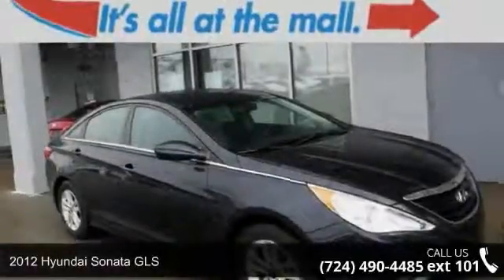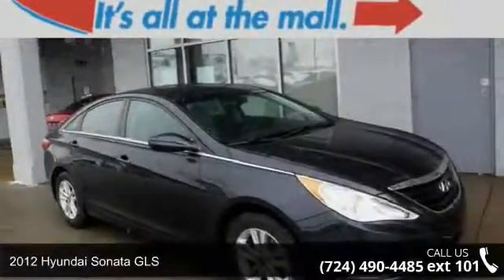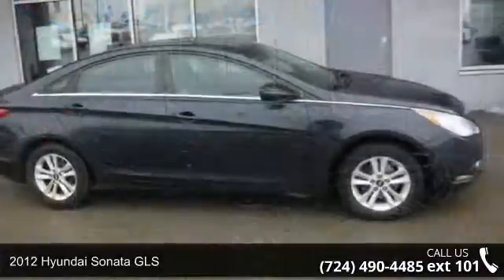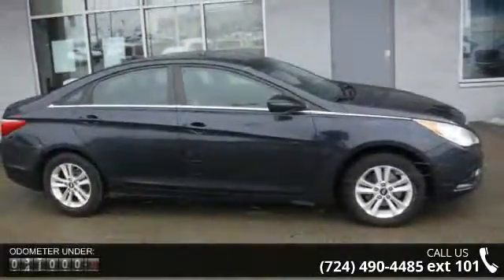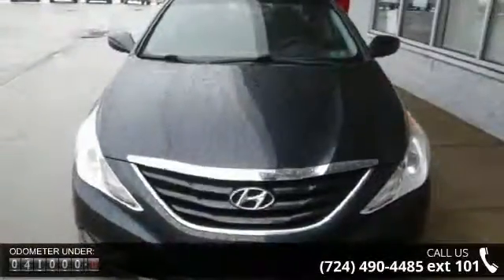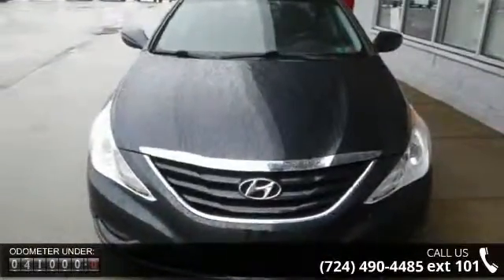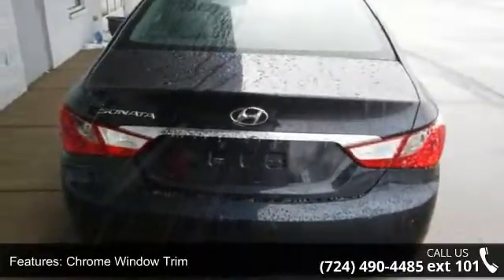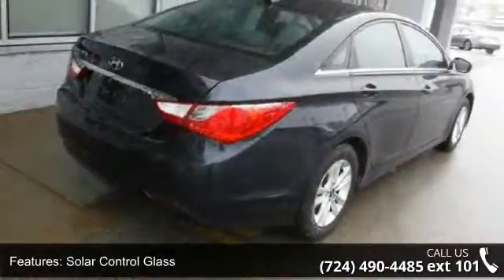2012 Hyundai Sonata GLS - Washington Honda - Washington, ...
2012 Hyundai Sonata GLS Condition: Used Mileage: 41122 Transmission: 6-Speed Automatic Exterior Color: Blue Interior Color: Gray Doors: 4 Stock